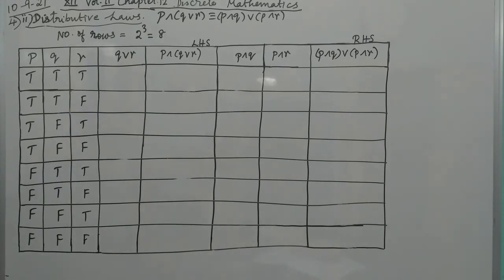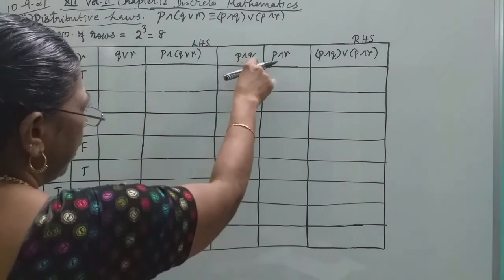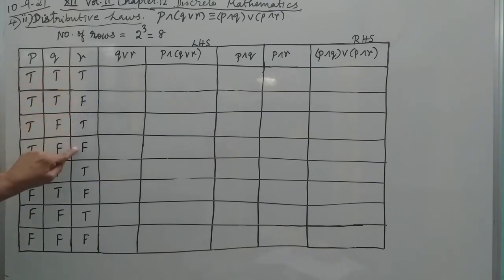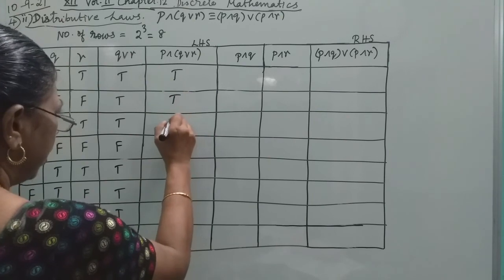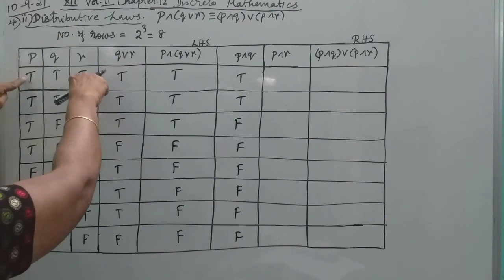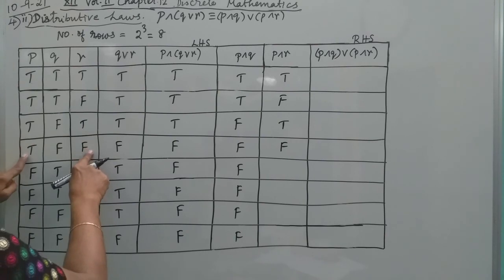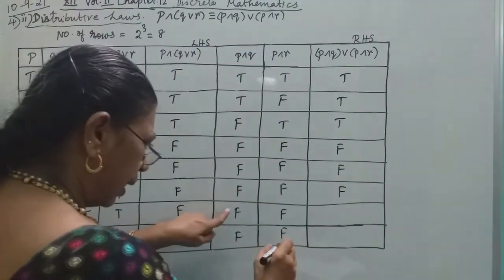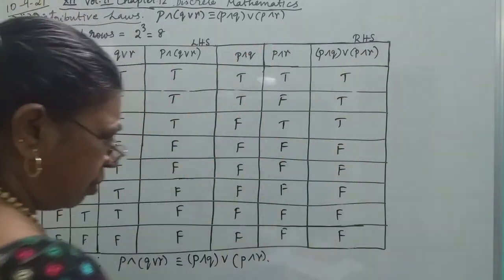MATHS WITH MAHAMUDHA : TN HSC +2 MATHS CLASSROOM - Chapter 12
Chapter 12
Discrete Mathematics

Distributive Laws ( ii )